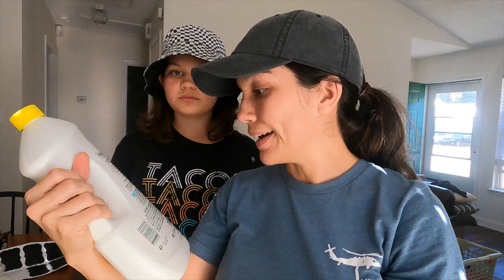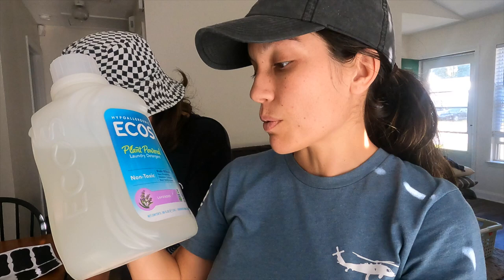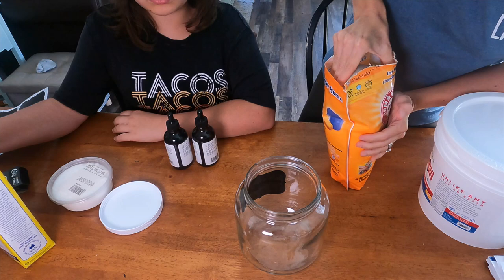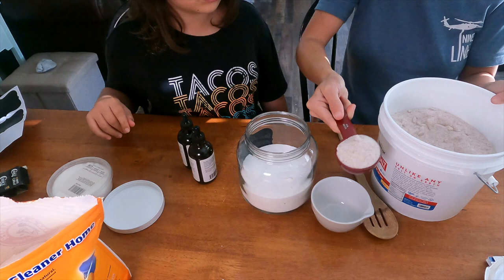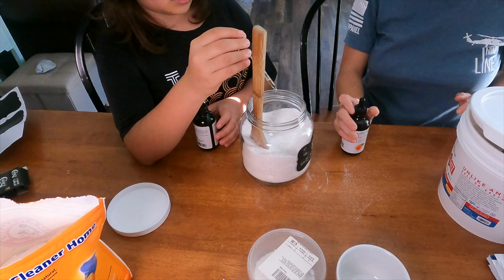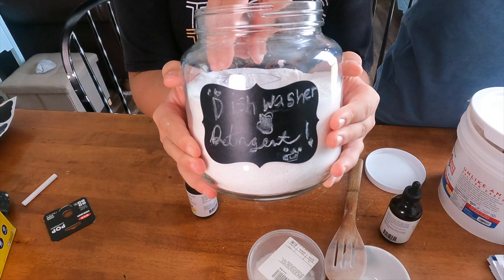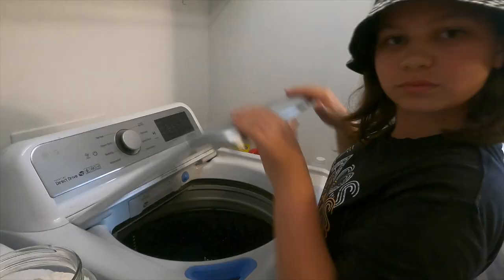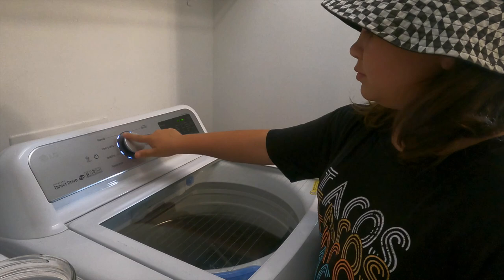Homemade, DIY Dishwasher & Laundry Detergent | Easy, Non-Toxic, Budget Friendly | Natural Homemaking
Follow along as we test out both a homemade dishwashing and laundry detergent.  These recipes are super easy, cheap, and really effective!  If you're tired of dumping money into "clean & natural" products from the store, give these a try.

Dishwashing detergent recipe:
2 parts washing soda
2 parts baking soda
1 part salt
1 part citric acid
15-20 drops of choice essential oil (optional)

Laundry detergent recipe:
2 parts washing soda
2 parts baking soda
2 parts borax
1 bar of soap, grated (we used castile soap)
15-20 drops of choice essential oil (optional)

If you have any questions, please leave them in the comments below!
We post about 2 videos per week on all things homesteading, homeschooling and homemaking.
We'd love to have you follow along on all of our adventures!

Thank you for your love and support for our channel!

Below are shopping links to some of the items (or similar items) you will see in this video.

Camera Equipment:
GoPro Hero 9 Black
GoPro accessories

Detergent Supplies:
1/2 gal glass jars with lids
2 tbsp scoop
Baking soda
Washing soda
Redmonds real salt
Citric Acid
Wool dryer balls